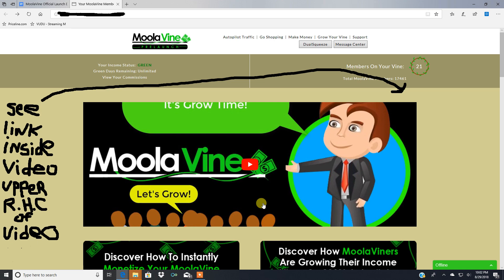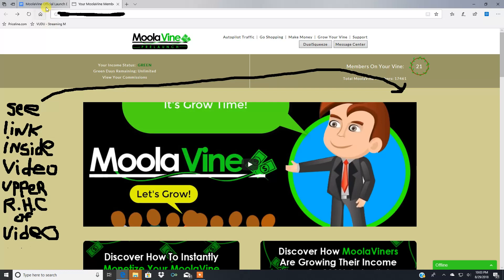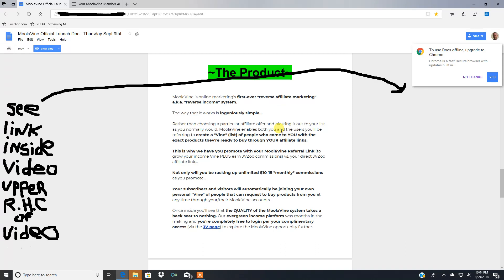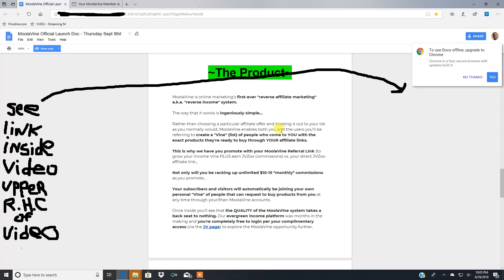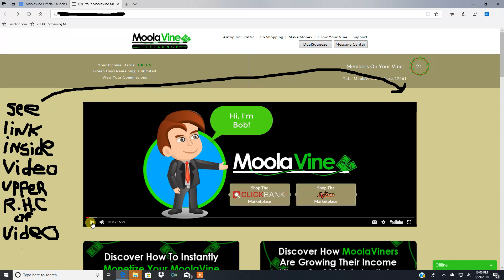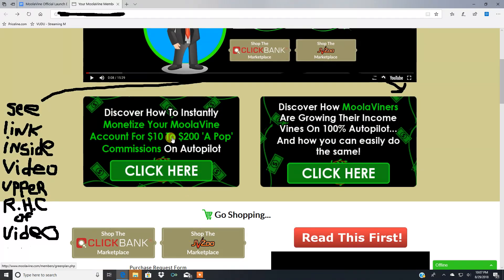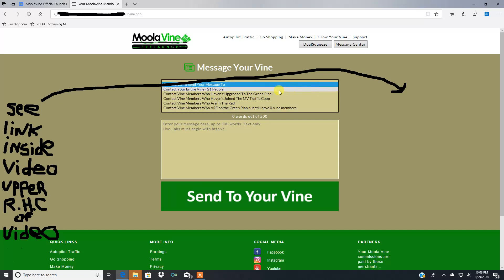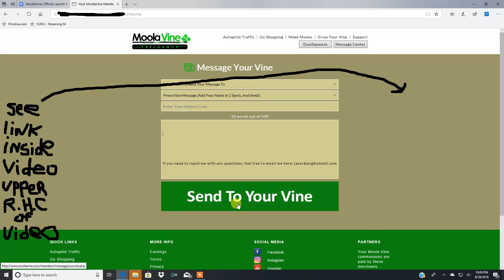Free Make Money Online Passive Income Opportunity - ( First Ever Genius Internet Marketing System )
Click Here To Start Your Residual Income Vine.

If you want to make money online in 2018 and beyond you need great systems, and a quality product to make things happen.

Moolavine is the first ever reverse affiliate marketing system where the people on your vine come to you, with products that they want to buy, and all you have to do is send them your affiliate link.

Moolavine also has a residual passive income system built into it, so you can make money online $15 month per upgraded member, as well as $50 one time commissions, not to mention the additional income when your vine members contact you with the various affiliate offers that they want to buy from you.

Throw in the built in Messenging system where you can contact all your leads, and you have the makings of one of the best ways to make money online - earn residual passive income - and build your business all in one easy to use free platform.

Final Review: Moolavine is truly a great way to make extra money online along with it's passive residual income opportunities that are all built in.